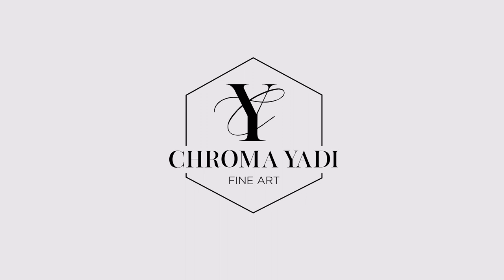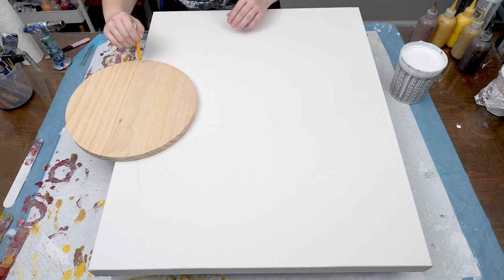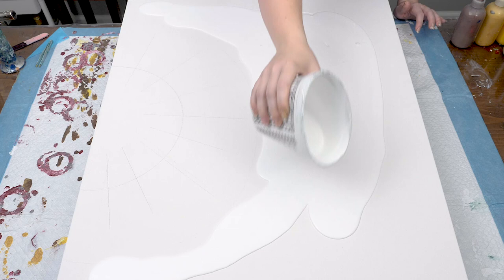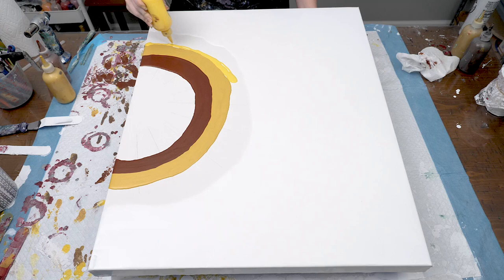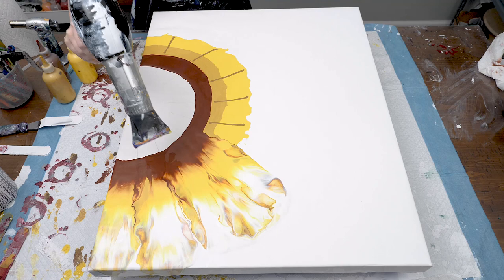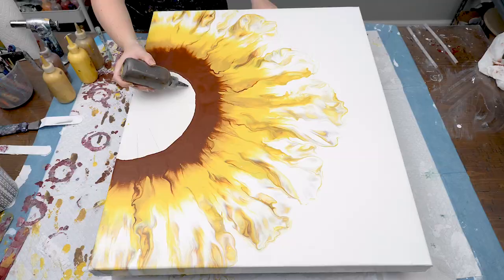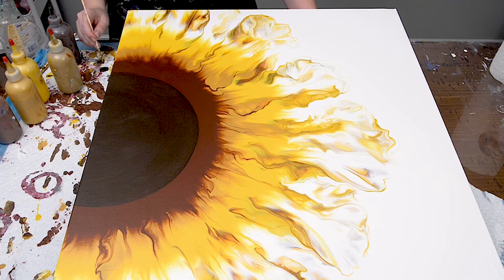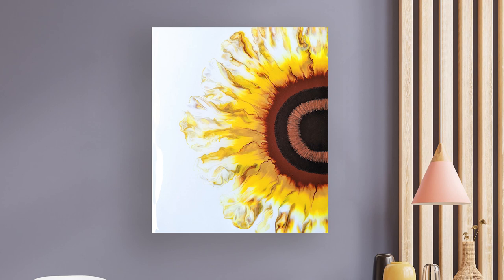How to pour a perfect sunflower step by step | Dutch pour blow out technique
I'm sharing my top tips so you can learn how to pour a perfect sunflower! This sunflower pour art was created using a blow dryer technique. The blow dryer works really well for this type of painting because it gives you very soft delicate looking petals. I used gold and copper to blend with each of my colors to give it a very sparkly sunshine feel, then finished it with a layer of resin.

I used a 3:1 ratio of floetral to paint and water to thin. Featured colors are yellow, gold/mustard yellow, mustard yellow/raw umber, copper/burnt sienna, copper, raw umber/metallic black, and white. Every little bit helps! :)

If you like watching and would like to buy me a cup of coffee, please use Any help or support is very much appreciated!

Love the logo?

Supply list:
Puppy pads
Conduit PVC couplings
Squeeze bottles
Plastic cups
Blow torch
Butane fuel (for torch)
Palette knife
Icing knifes
Popsicle sticks
Arteza paint
Arteza metallic paint
Mont Marte White paint
Blow dryer (Look for one that is as close to 1400W as possible, has a nozzle concentrator, and a cool heat setting)

I didn't choose art, it chose me. Since the age of 5 I knew I was meant to be an artist and have pursued that passion ever since. I've worked as a graphic designer professionally my entire adult life and have always done abstract art on the side. In mid 2020 I was working on a commissioned piece and was asked if I could make something in the style of pour painting. I had been pinning acrylic pouring/fluid art on Pinterest for a few years but had know idea how to create it. Thanks to the many wonderful artists on YouTube who were willing to share their creation videos, tips, and tutorials on liquid acrylic painting I was able to start creating work in this style and I wanted to share that experience with you. There will also be tips and tricks I learn along the way along with easier beginner projects you might want to try at home!